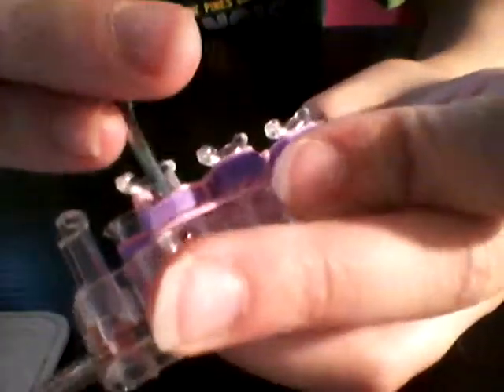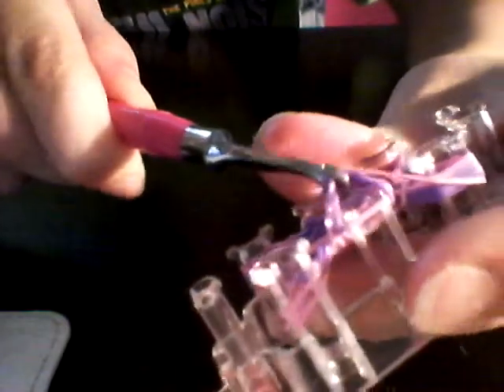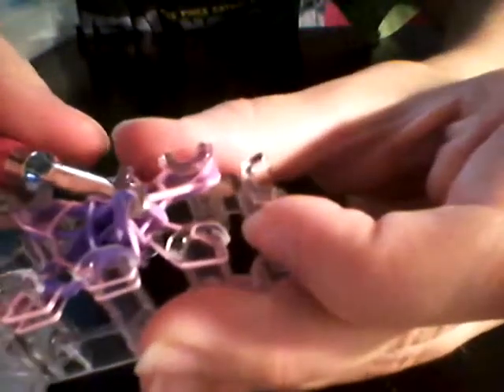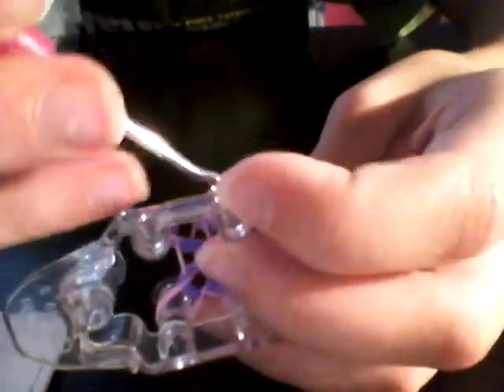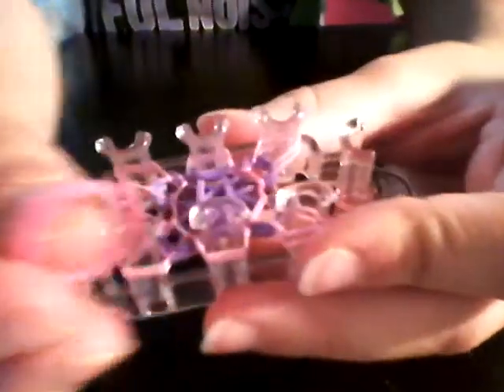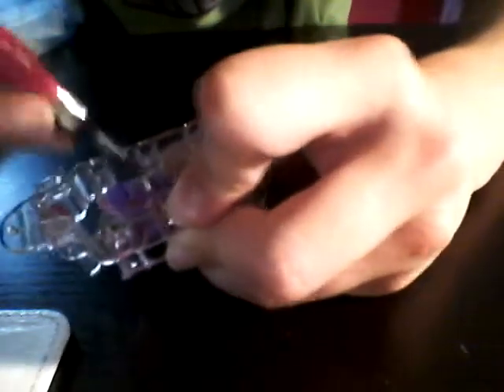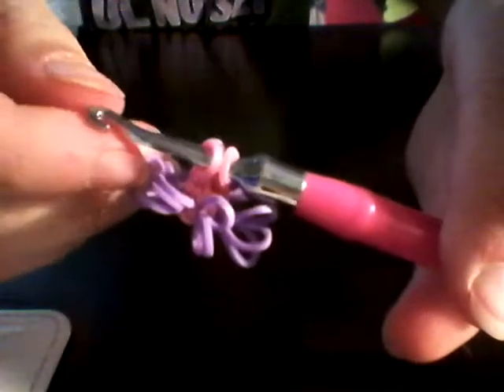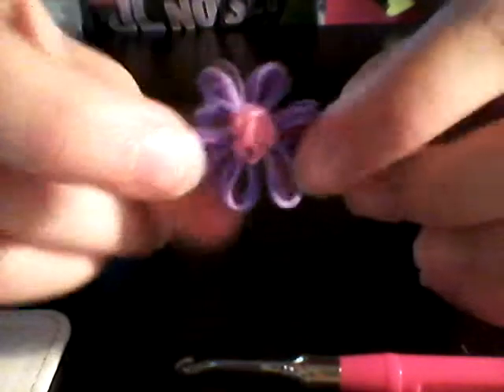Macro daisy clips part 2 0f 3